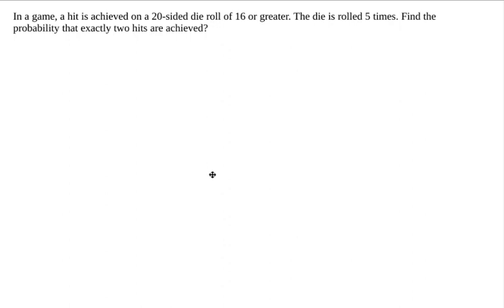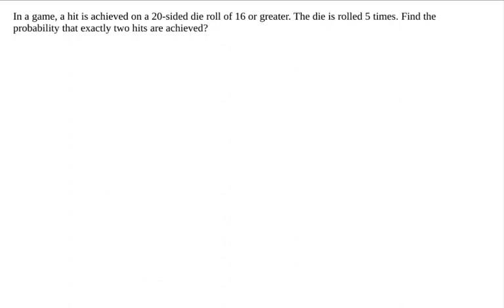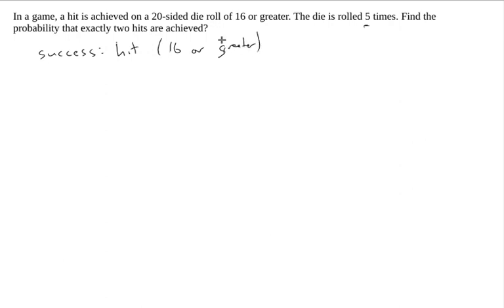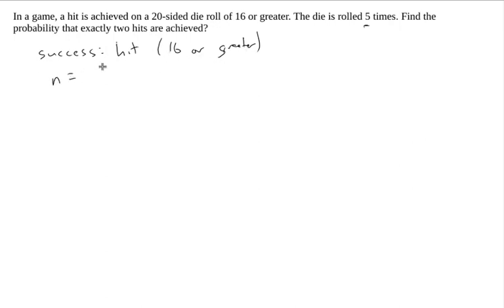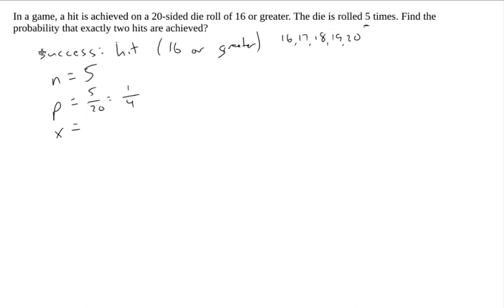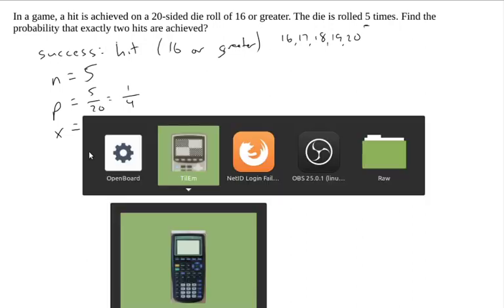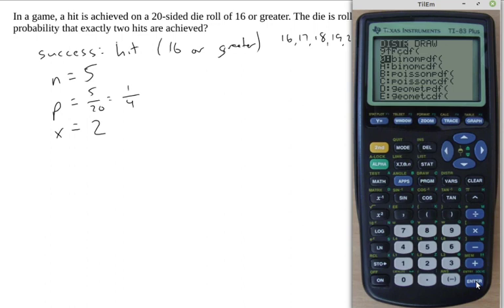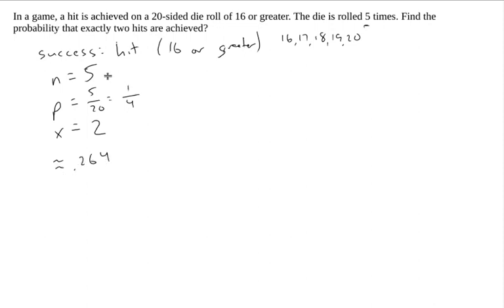8.4-02 Binomial 1